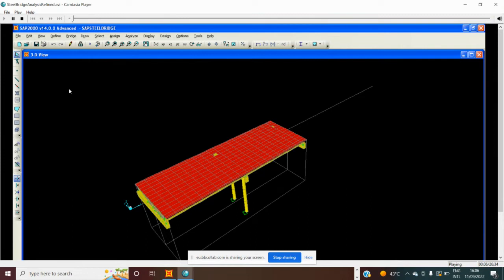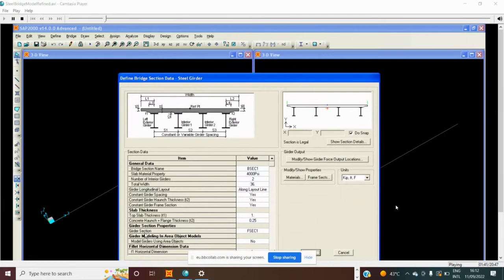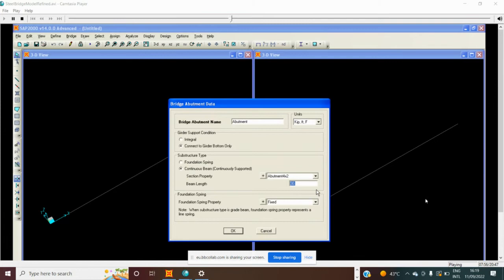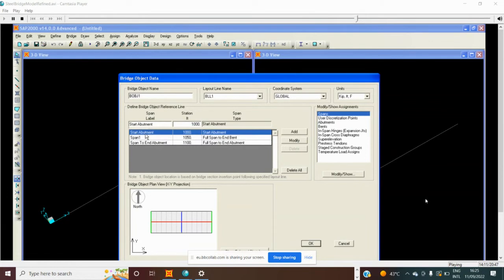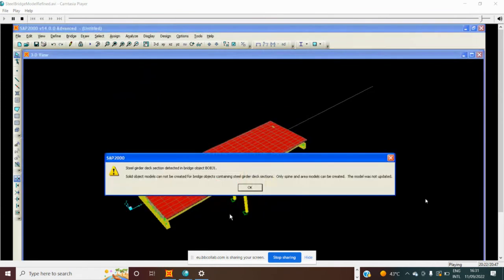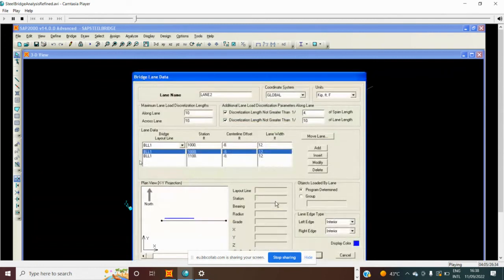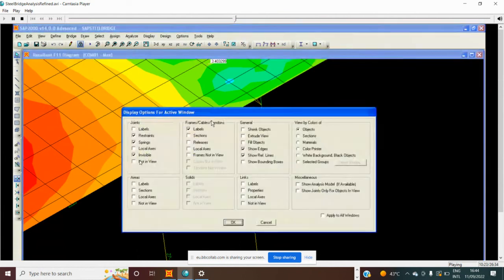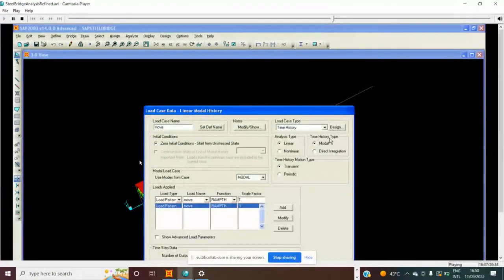CE3715 BRIDGE ENGINEERING COURSE PROJECT SAP2000 MODEL OF COMPOSITE BRIDGE